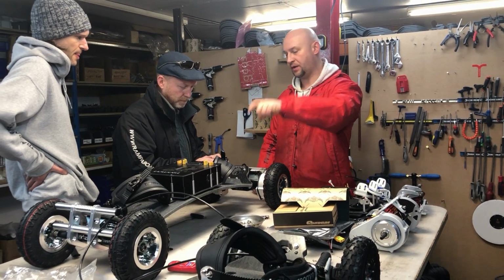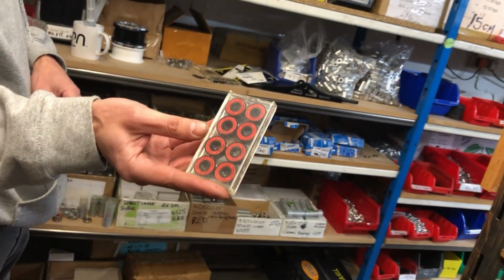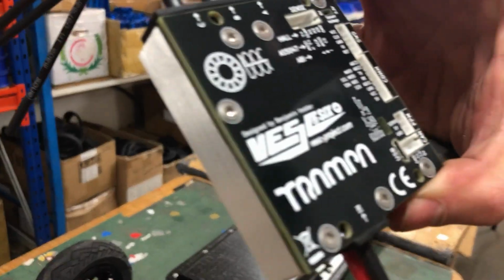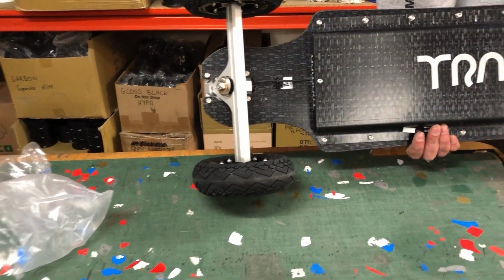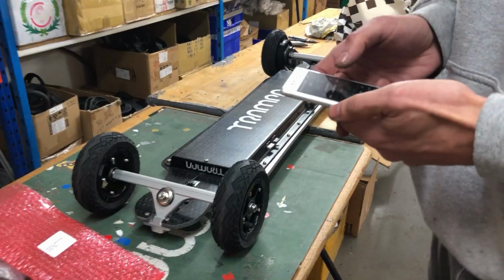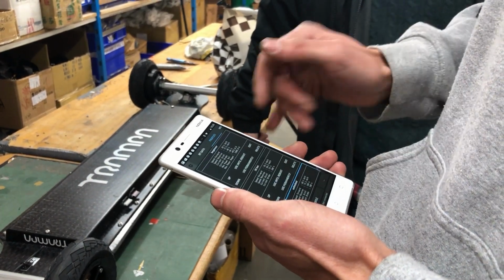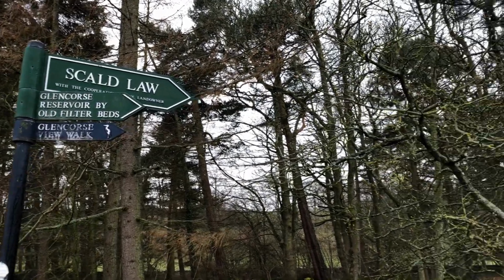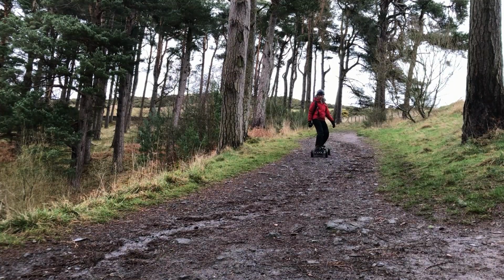Trampa boards HQ - and my first test ride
I travelled to Nottingham to visit Trampa boards HQ, and to collect a mountain board.  From there I went to Edinburgh, and did my first test ride in the Pentland Hills.

Thanks very much to Ted, Frank, and the rest of the team at Trampa boards.

Artist: Movie Music
Song: Highland, Bagpipe, Joyful Song